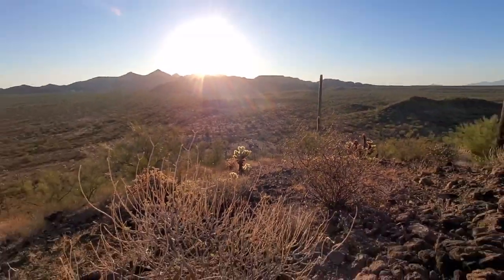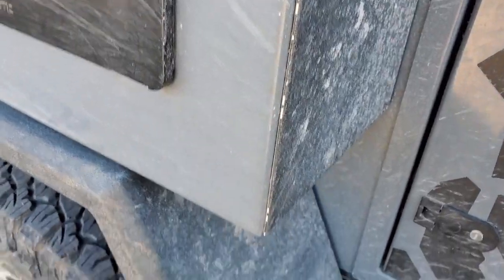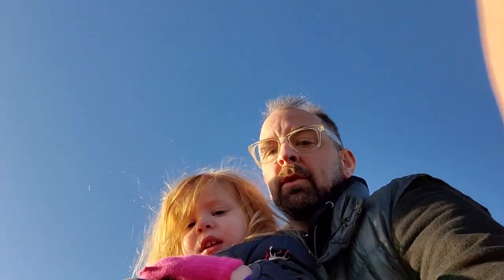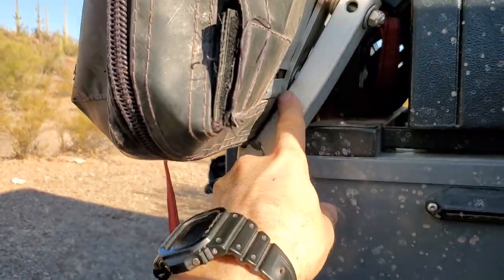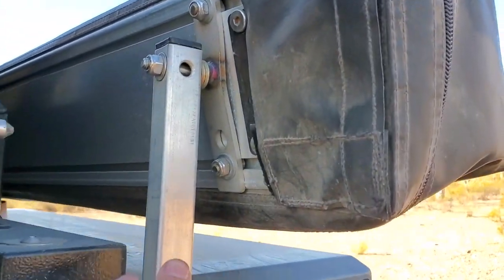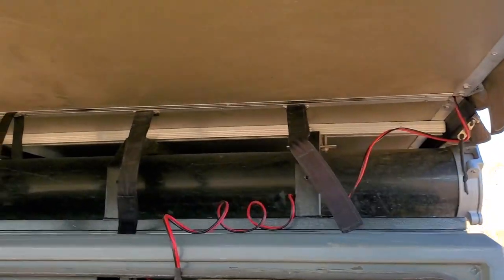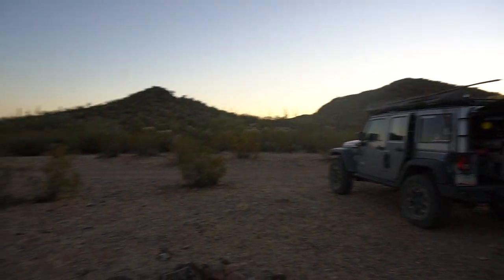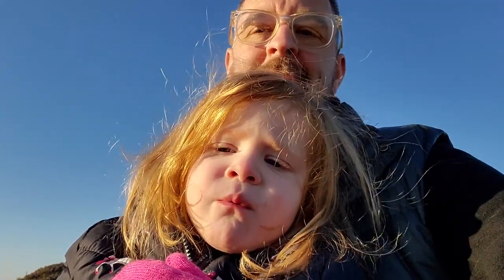WE ROLLED OUR TURTLEBACK EXPEDITION TRAILER (Part 2. The Damage)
This past Thanksgiving we embarked on an easy laid back trip to the Ironwood Forest National Monument for a relaxing long weekend. We managed to find the one sketchy spot in the whole area, and then proceeded to dump the trailer right into it. The day after the recovery I took some time at camp to record some of my thoughts and asses the damage that our expedition trailer sustained.

Check our Amazon shop for some of the gear we use:

Comms radios I use:
- Amateur (Ham) Radio:
Kenwood TM-D710G
Yaesu FT-70DR
Baofeng BF-F8HP
- GMRS
Midland MXT400
Midland GXT1000
- CB
Midland 75-822

Camera Gear:
- Samsung Galaxy S9+
- Samsung Galaxy Note 10+ 5G
- Vilta-M Pro Gimble
- Sony a6500